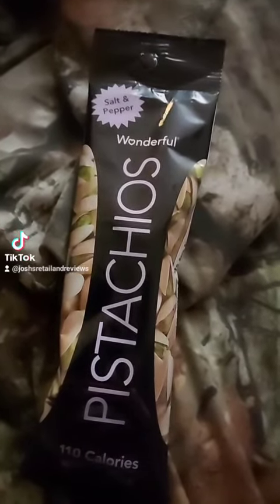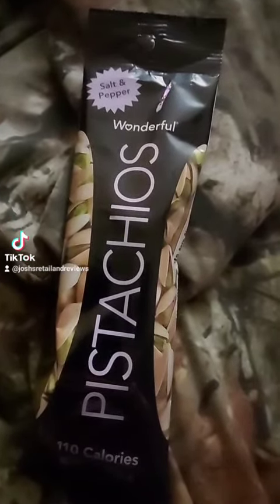Josh's Snack & Candy Reviews Salt & Pepper Wonderful PISTACHIOS